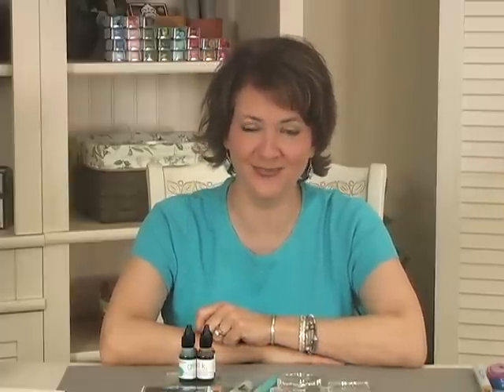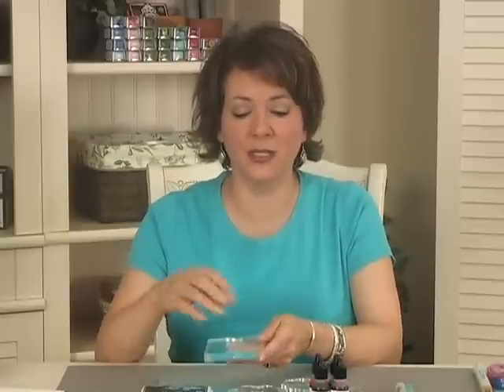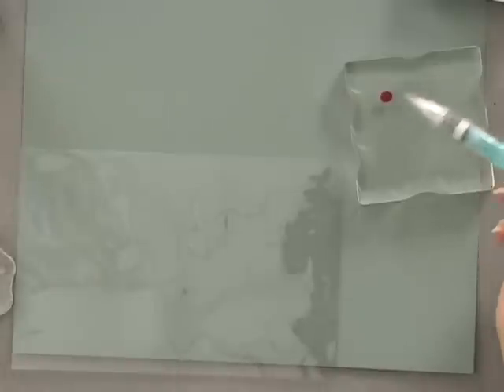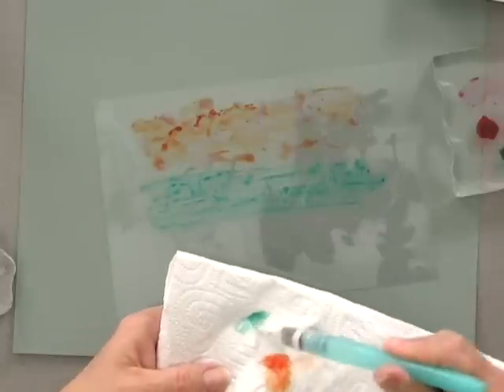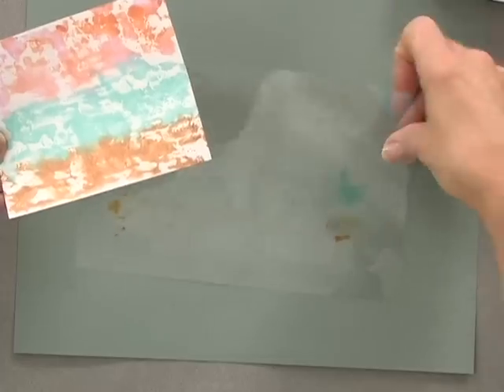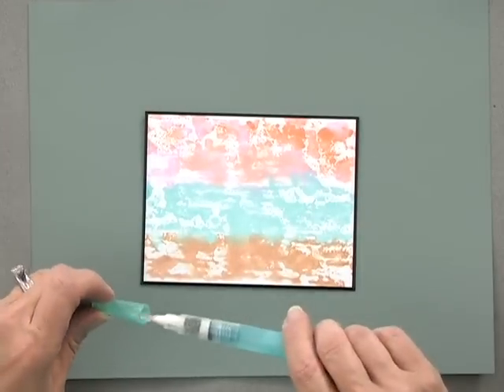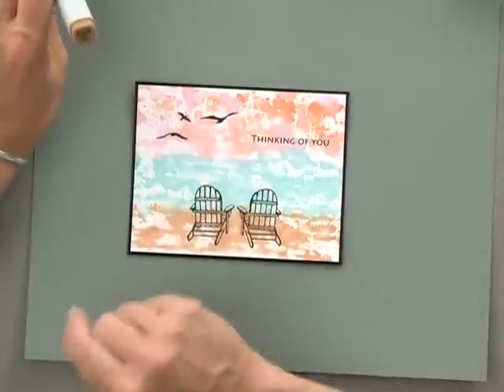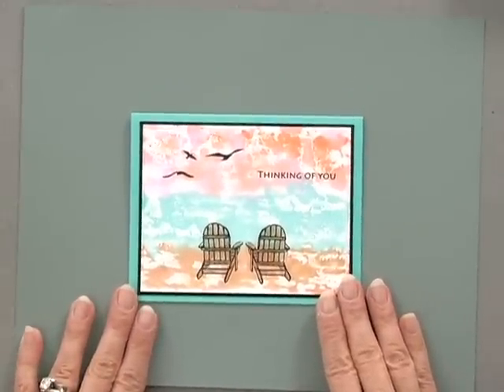By the Sea 2